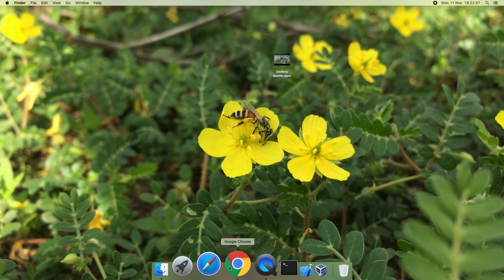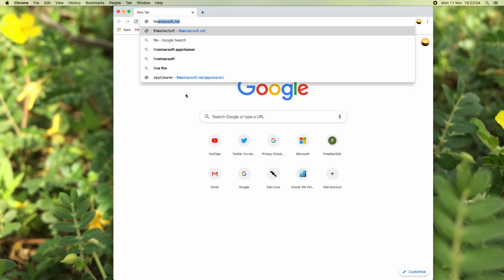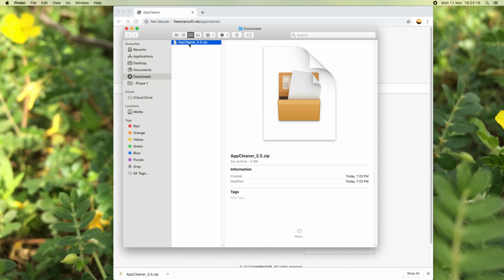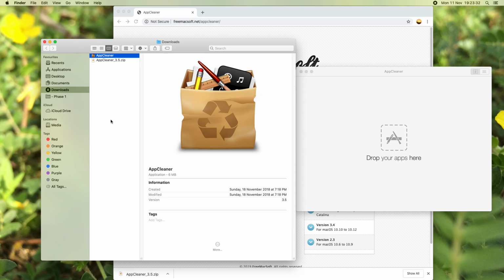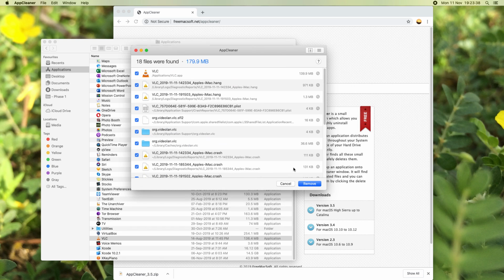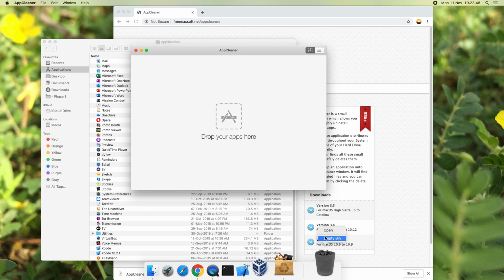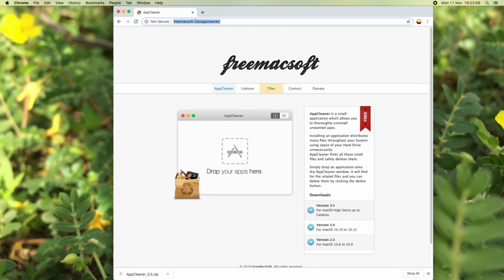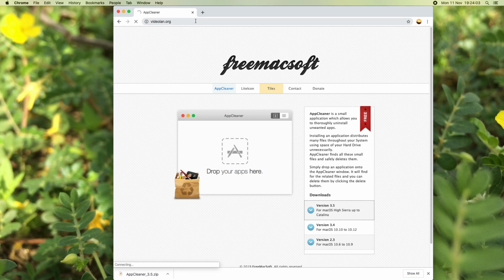How to fix VLC media player crash in macOS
Hi,

In this tutorial I have shown fixing VLC crash error "The application VLC has quit unexpectedly"